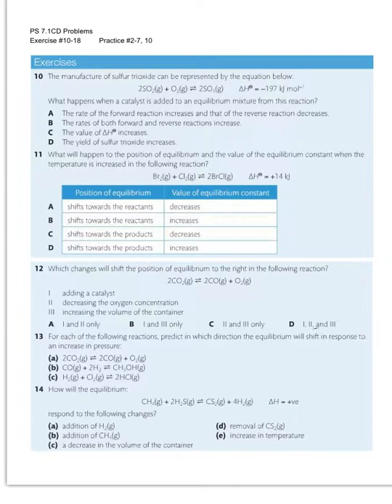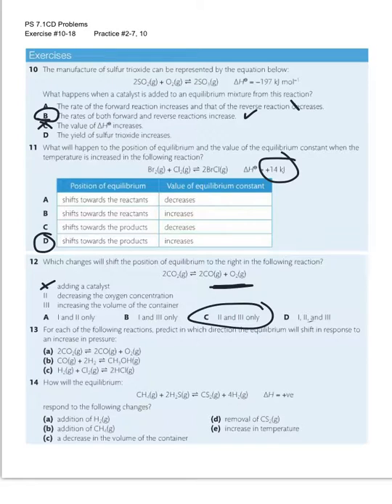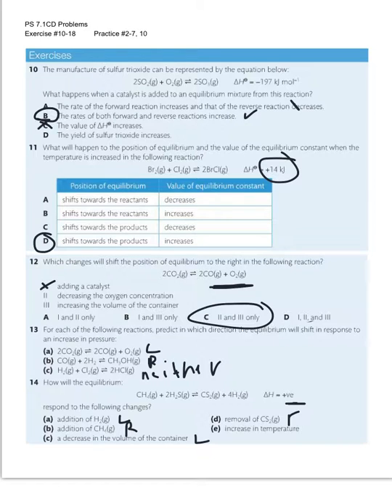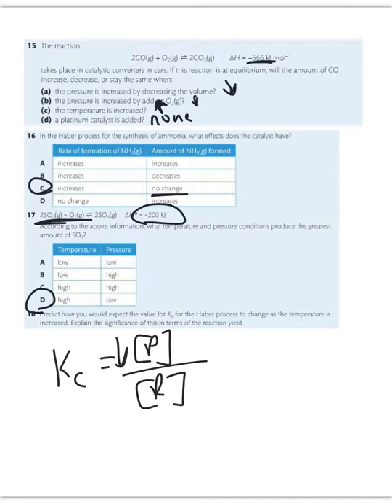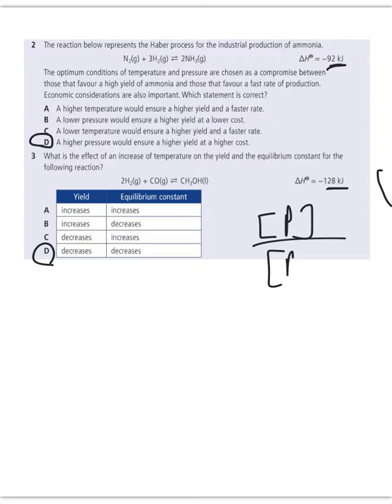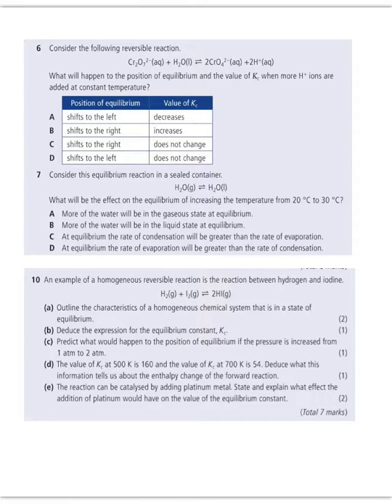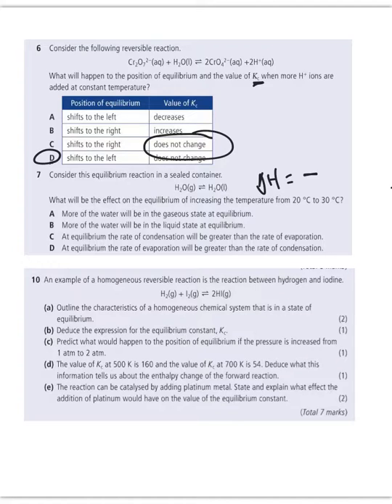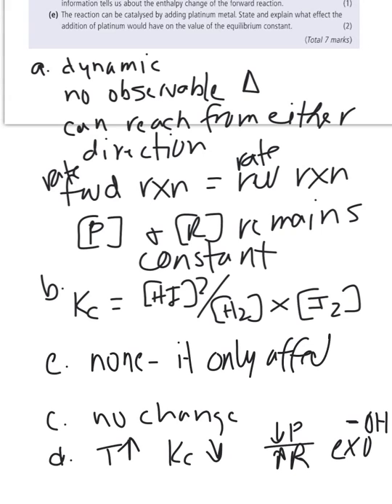Solutions for PS 7.1CD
Goes over the answers to the exercise and practice problems from the last half of topic 7 (equilibrium) in the Brown SL chemistry book